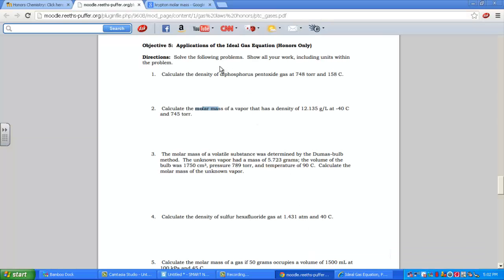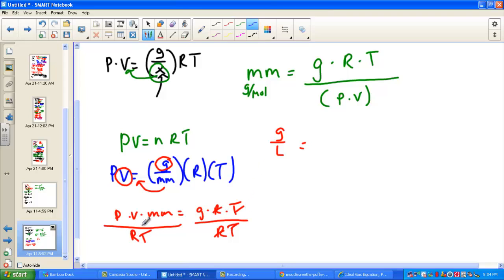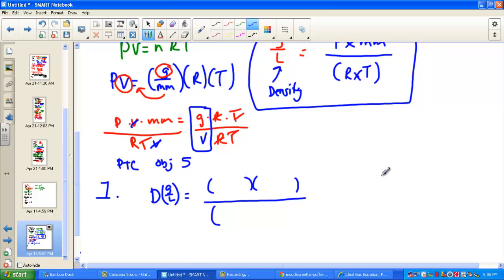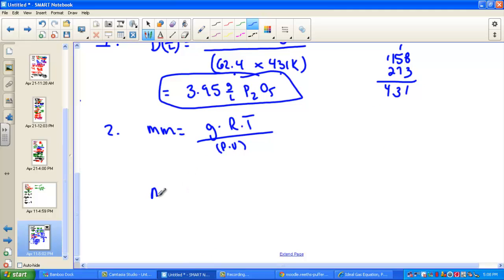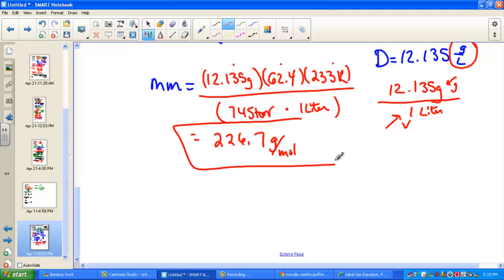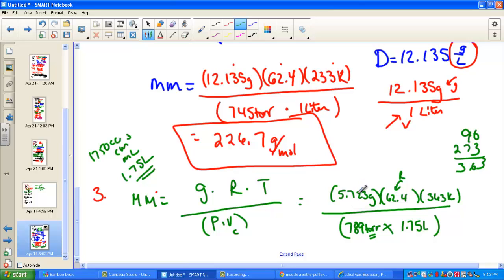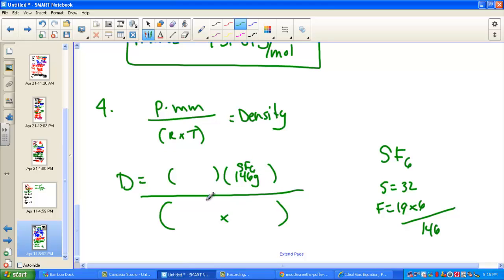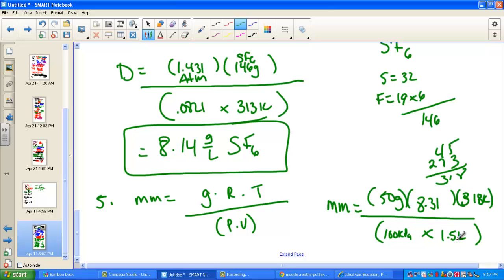Ideal Gas Law (PV=nRT) PTC Objective 5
Work problems with me involving the Ideal Gas Law